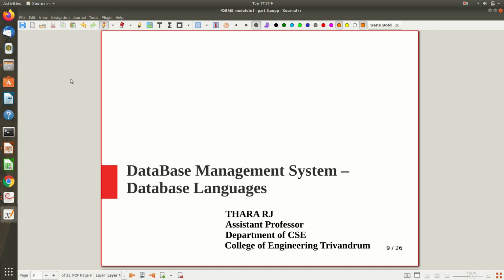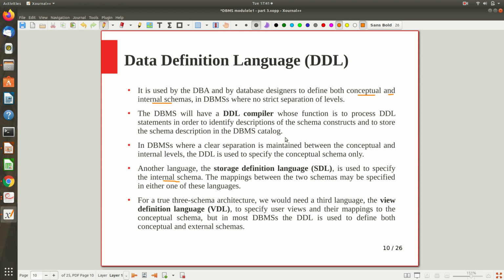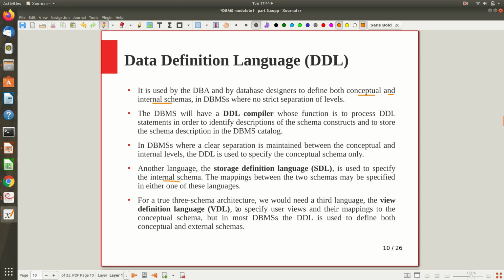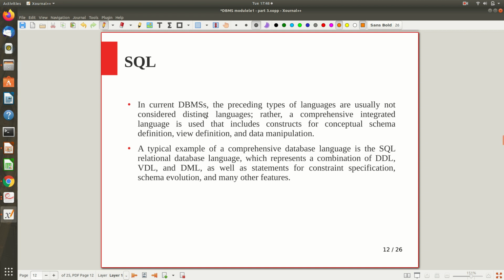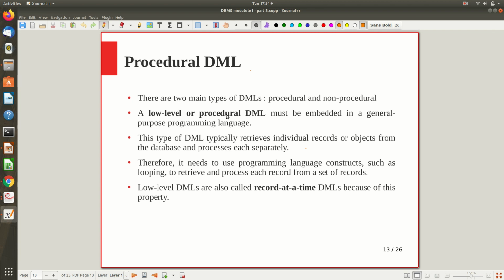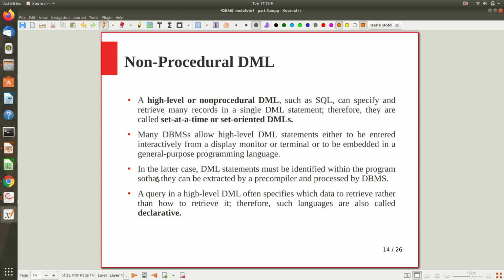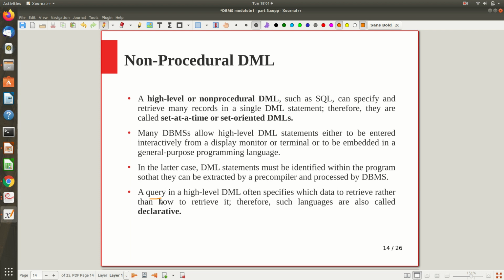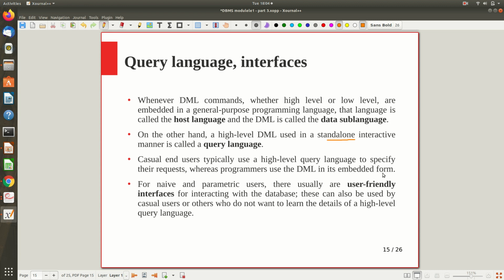L7 (DBMS) : Database Languages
Topics Covered :- Data Definition Language (DDL), Data Manipulation Language (DML) - Procedural and Nonprocedural DML, SQL, Query language, interfaces.